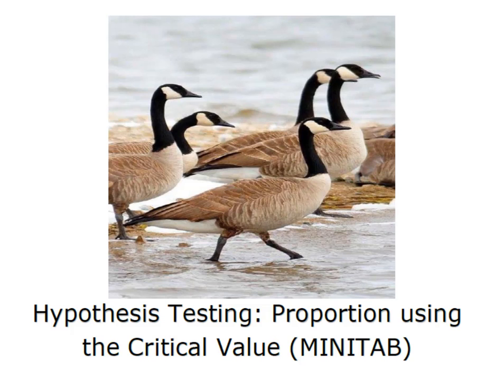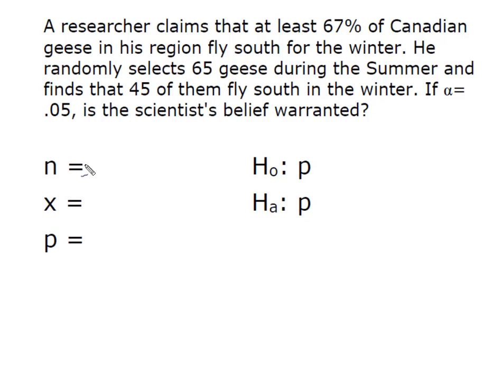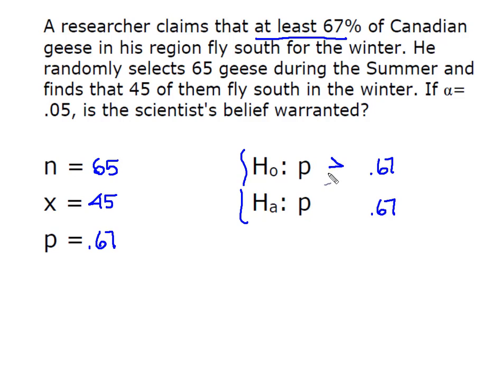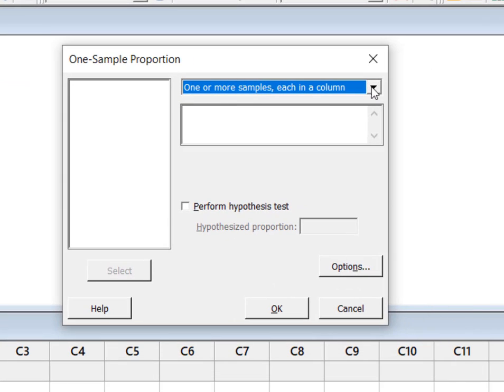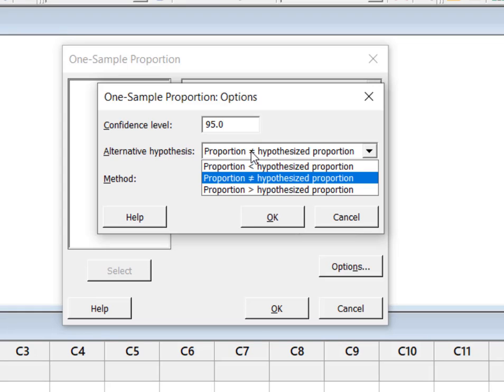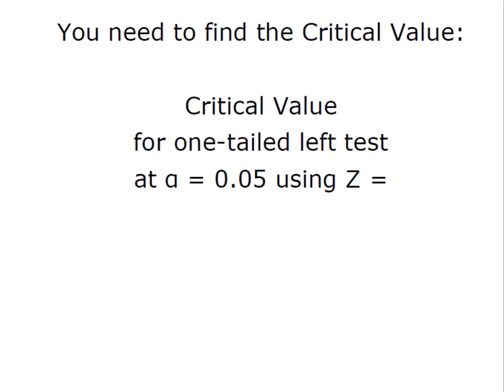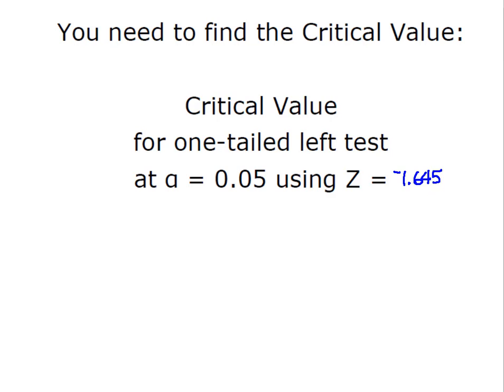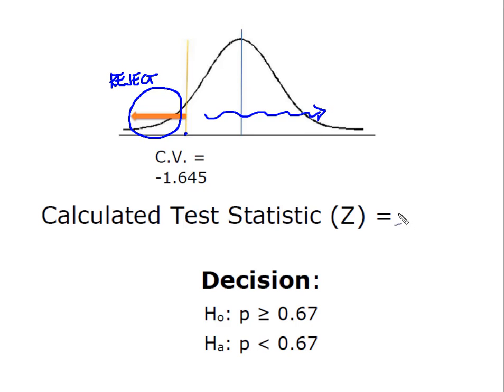Hypothesis Testing: Proportion using Critical Value Approach (Minitab)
This video demonstrates hypothesis testing for a proportion using the Critical Value approach. We will enter the information into Minitab and let it calculate our test statistic.